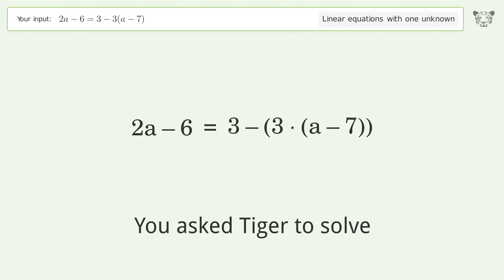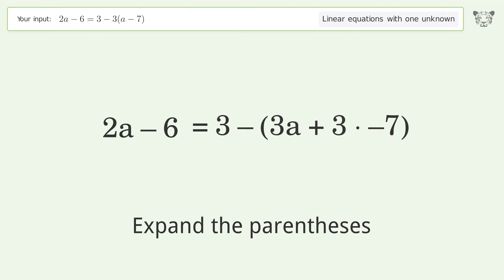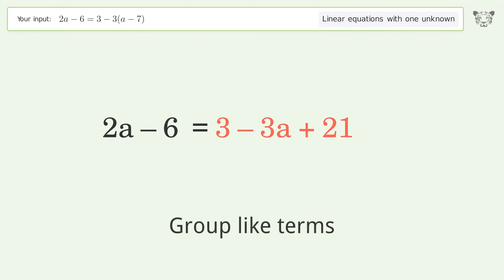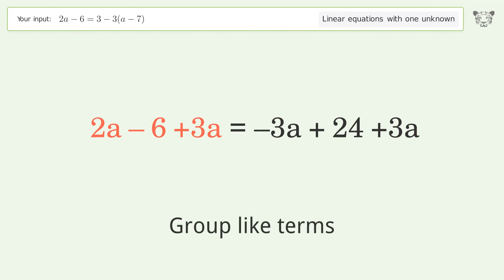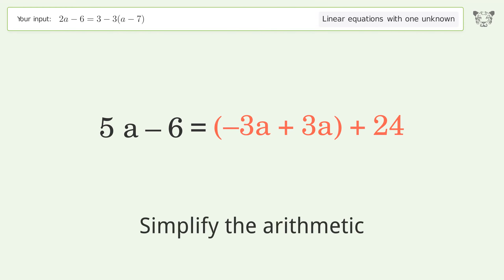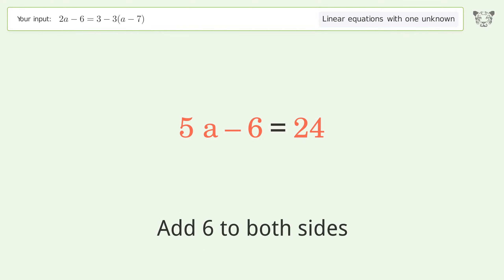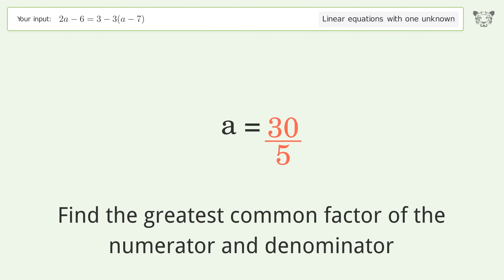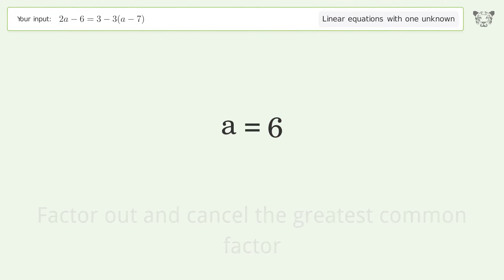Solve 2a-6=3-3(a-7): Linear Equation Video Solution | Tiger Algebra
Struggling with 2a-6=3-3(a-7)? Watch our step-by-step video on Tiger Algebra to master this linear equation effortlessly.